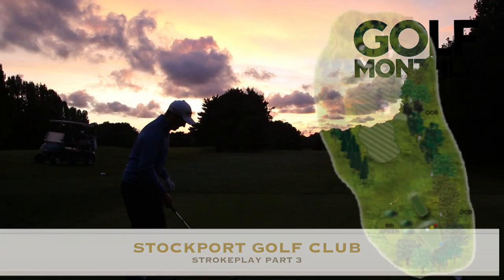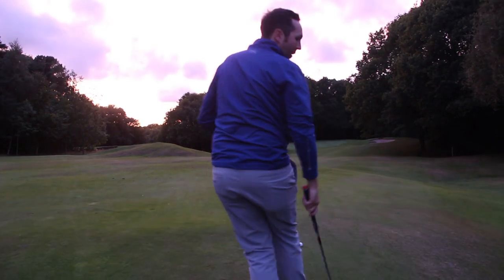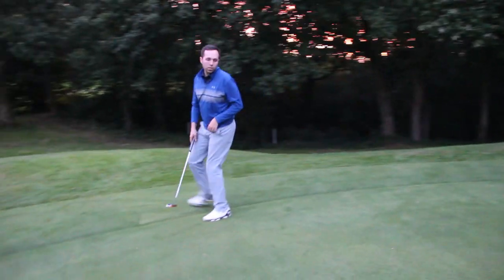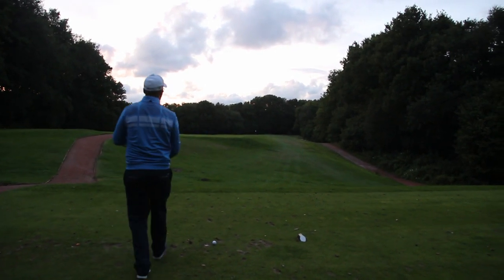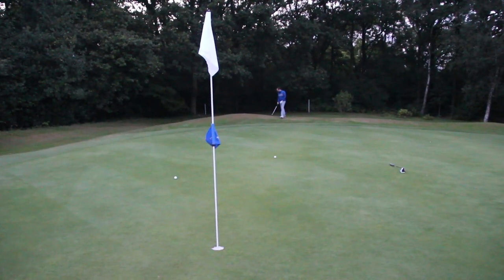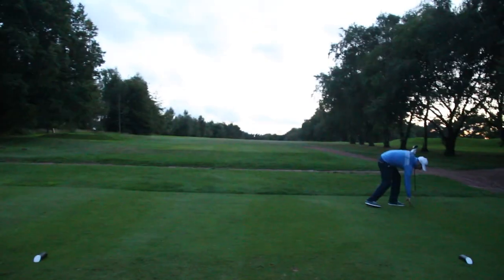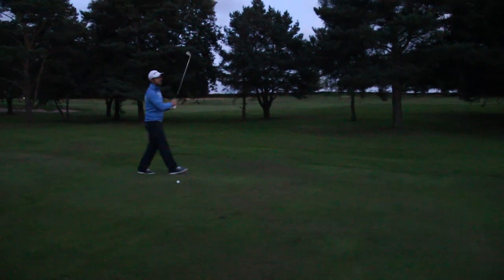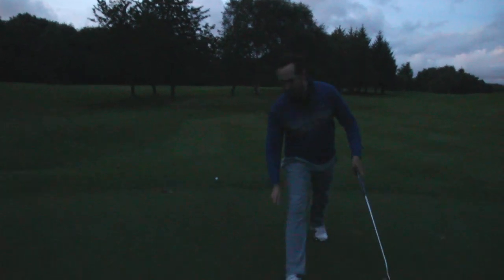COURSE VLOG Pt 3 - RICK SHIELS & PETER FINCH EXCLUSIVE FOR GOLF MONTHLY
►PART 3 - STOCKPORT GOLF COURSE VLOG EXCLUSIVE FOR GOLF MONTHLY
RICK SHIELS & PETER FINCH EXCLUSIVE FOR GOLF MONTHLY

In August Golf Monthly's YouTube channel has been take over by YouTubers and Golf Professionals Peter Finch and Rick Shiels!